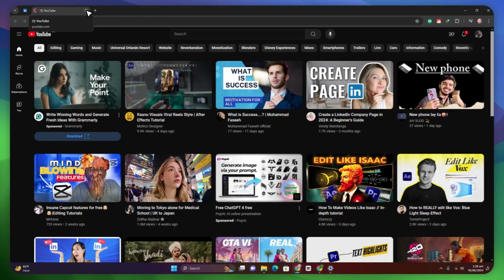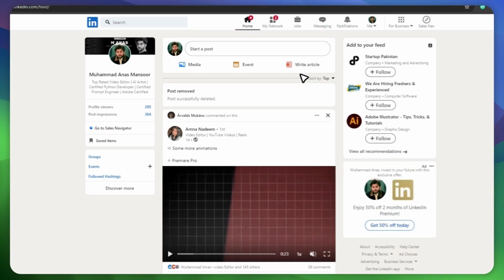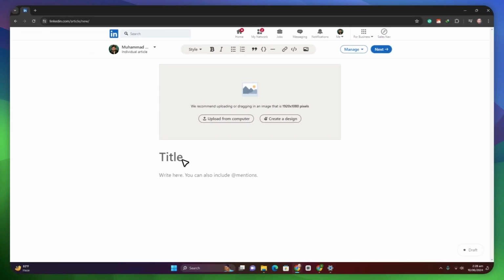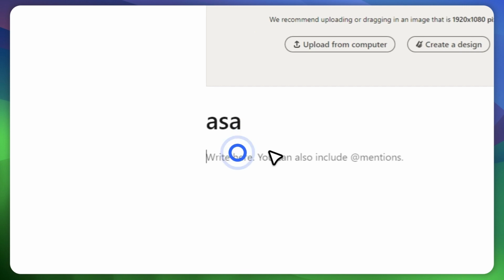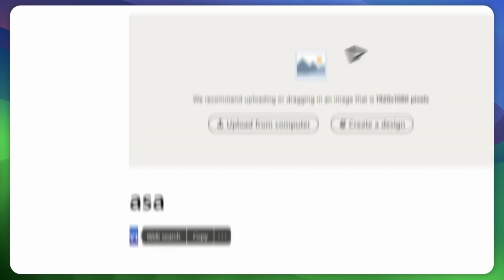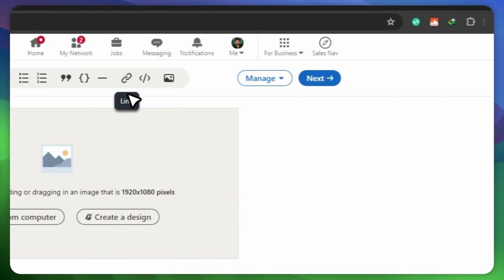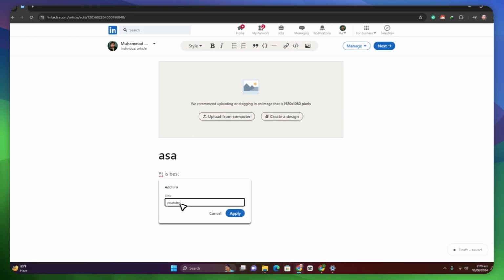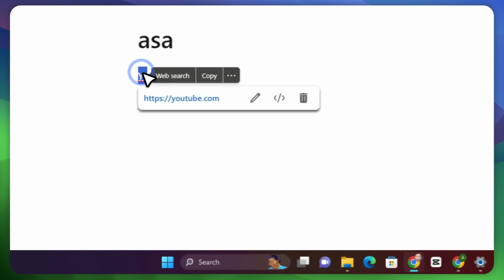How to Hyperlink in LinkedIn Post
Learn how to easily add hyperlinks to your LinkedIn posts in this step-by-step tutorial! Enhance your posts with clickable links to drive more traffic and engagement. Perfect for beginners and pros alike. Watch now and master LinkedIn hyperlinking!